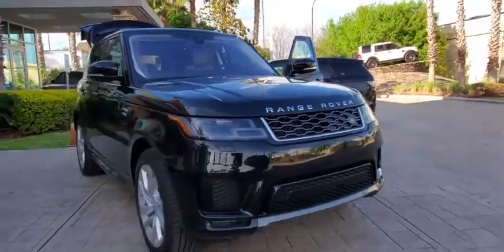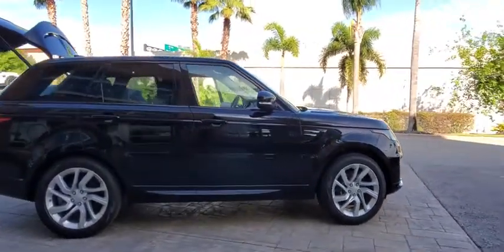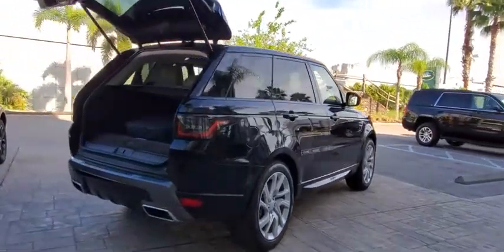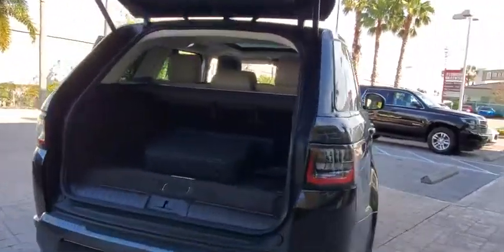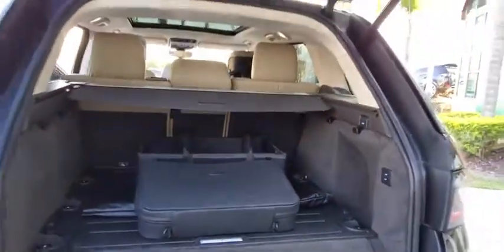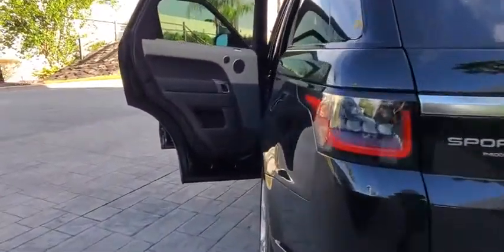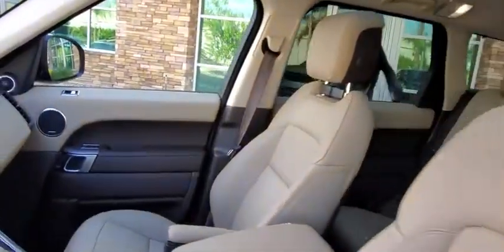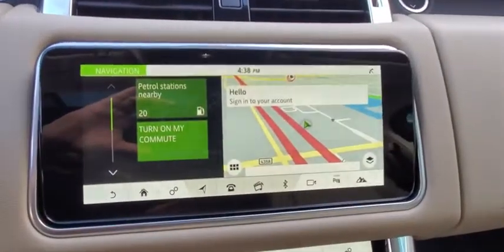2020 Land Rover Range Rover Sport Winter Park, Clermont, Sanford, Daytona, Apopka, FL 898336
New 2020 Land Rover Range Rover Sport
2020 Land Rover Range Rover Sport HSE - Stock#: 898336 - VIN#: SALWR2RY0LA898336

199 S Lake Destiny Dr